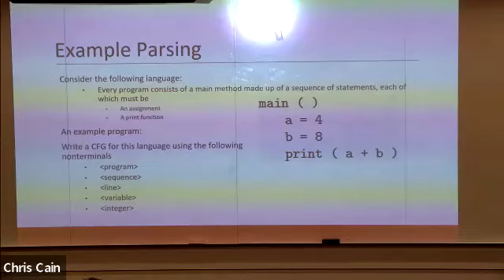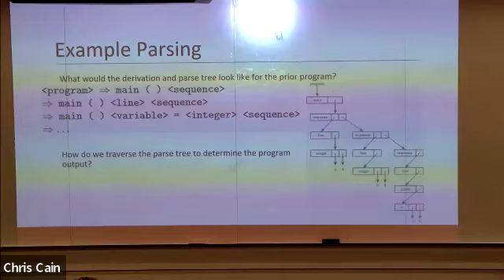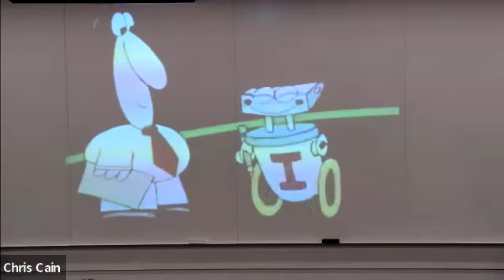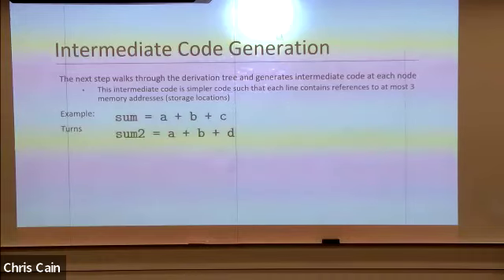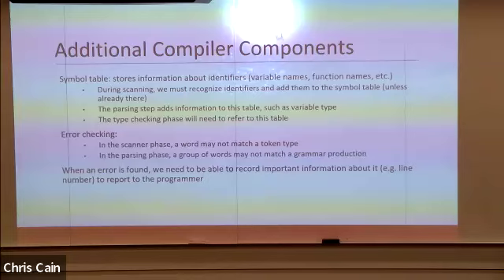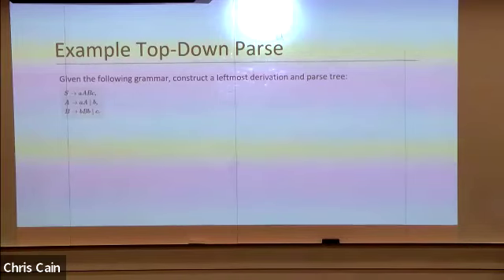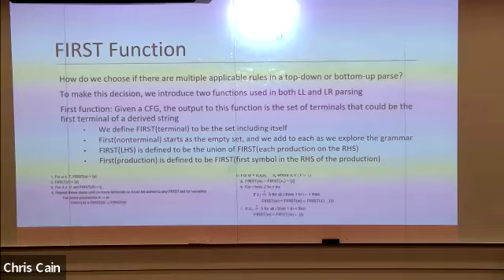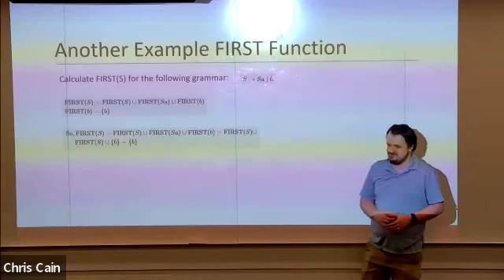CSCD 420 Nov 25 2024